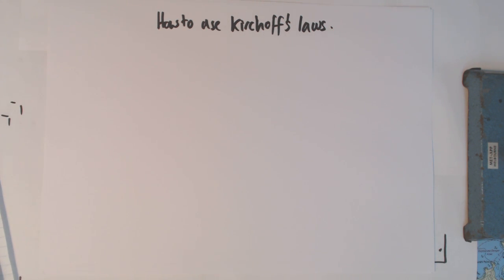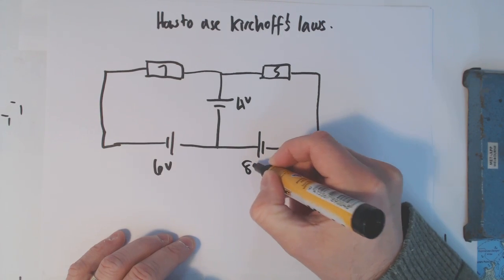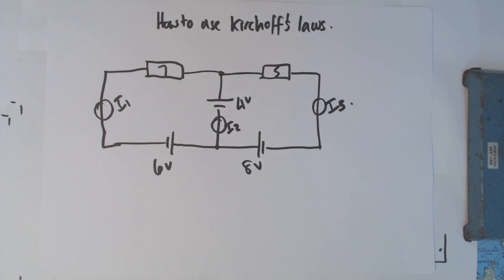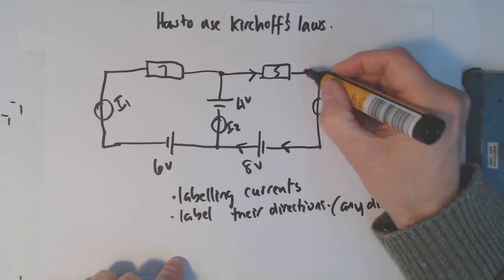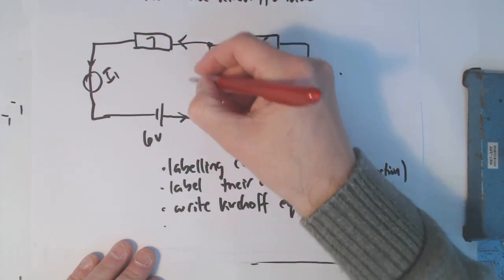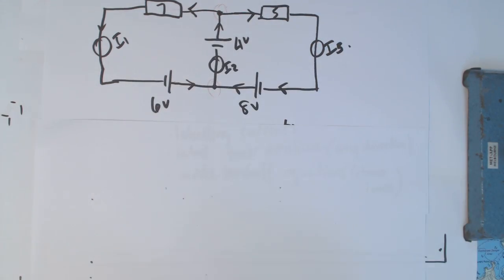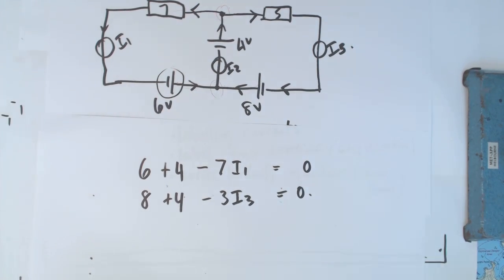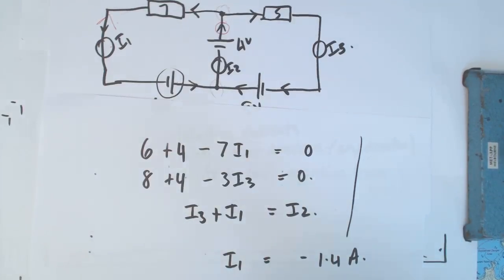6 How to do kirchoffs